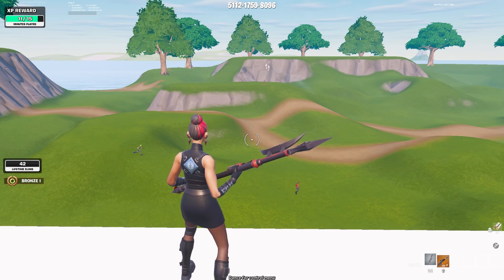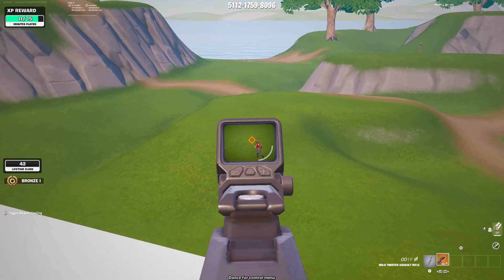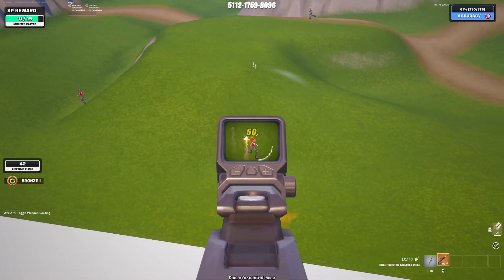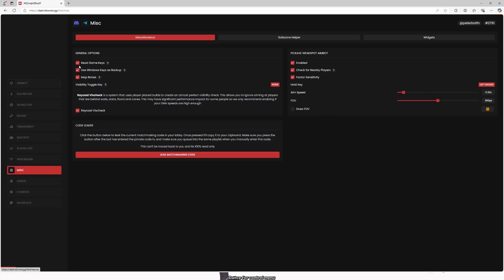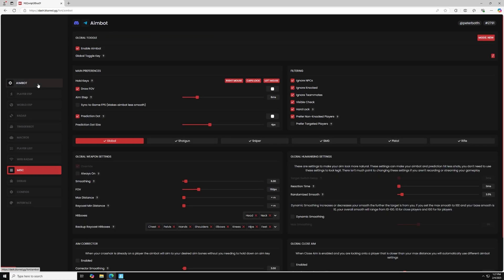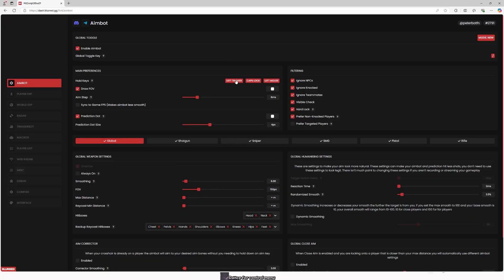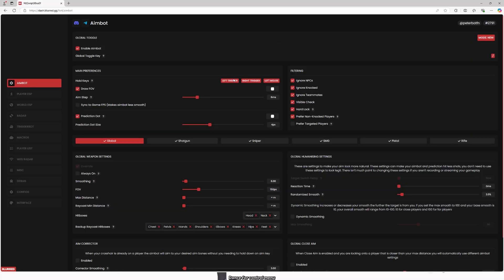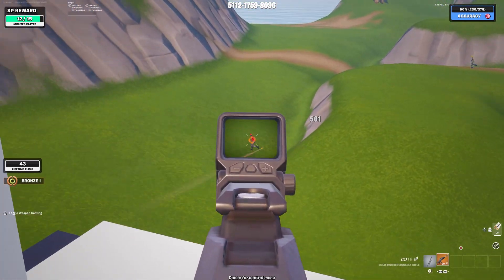How To Use Controller With Blurred.GG Fortnite DMA 🎯